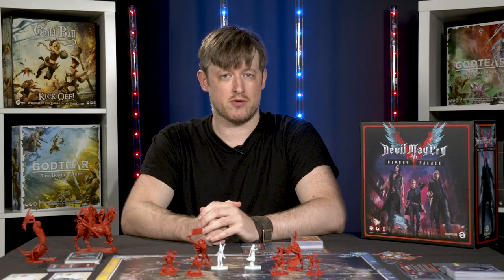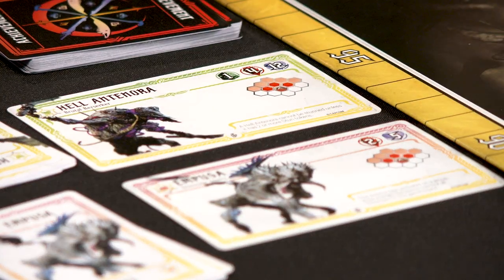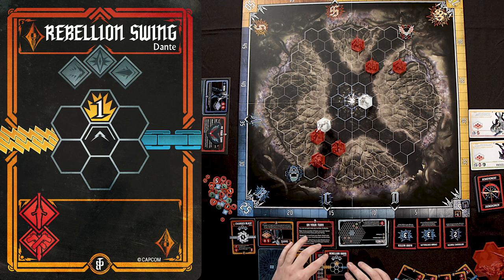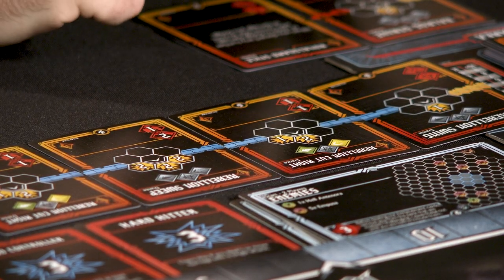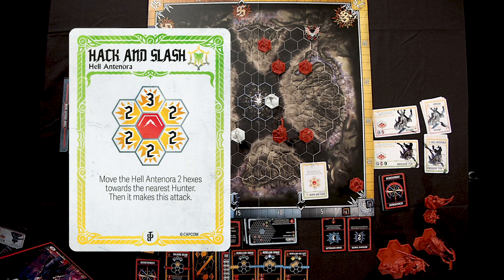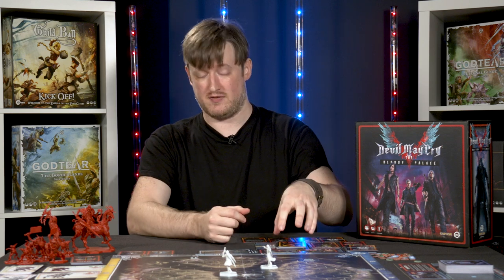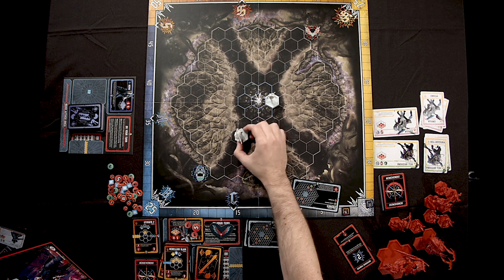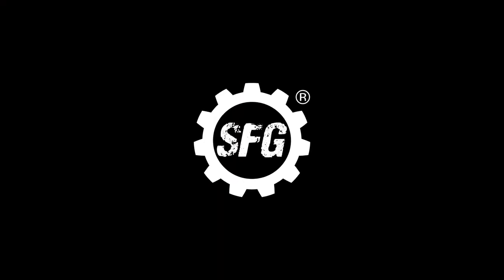Devil May Cry Board Game - How to Play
Let’s learn how to play the Devil May Cry board game, Devil May Cry: The Bloody Palace! Choose your devil hunter to take down waves of increasingly powerful enemies, build spectacular attack combos, and out-style your friends to be crowned monarch of the Bloody Palace.

In this video, lead developer, Jamie Perkins covers how to set up and play Devil May Cry: The Bloody Palace, a fast-paced arena combat board game for 1 to 4 players.

Got comments or questions? Let us know by posting in the YouTube comments below.

Outline:
00:00 - Introduction
00:43 - Choosing Your Devil Hunter
01:54 - Setting Up
04:15 - Using Your Devil Hunter
05:17 - The Hunting Phase
12:37 - The Enemy Phase
15:45 - The End Phase
18:07 - Starting a New Stage
21:23 - The Boss Stage
22:16 - Learn More